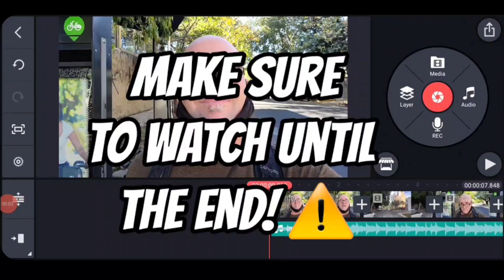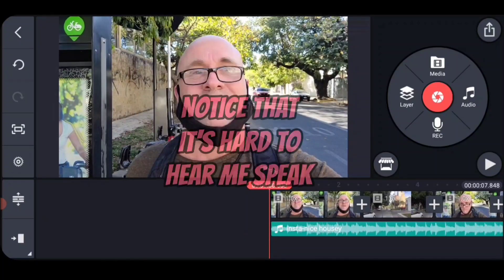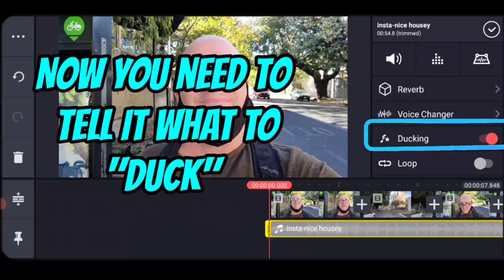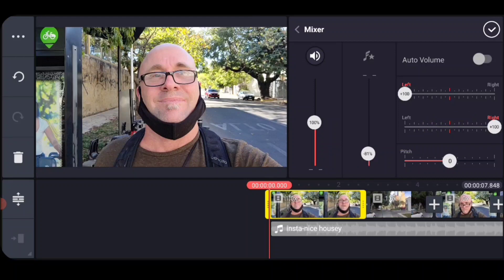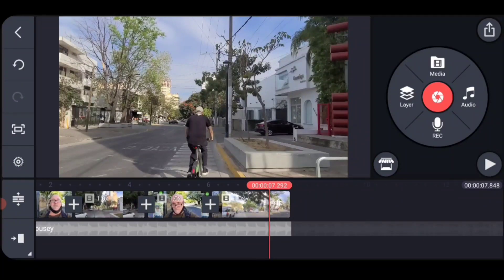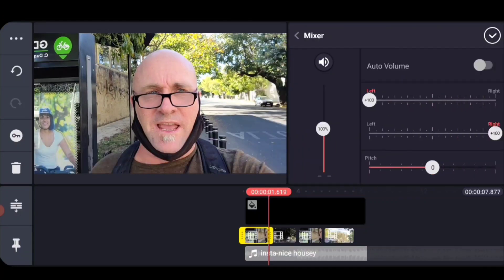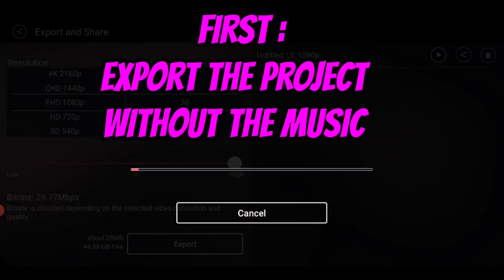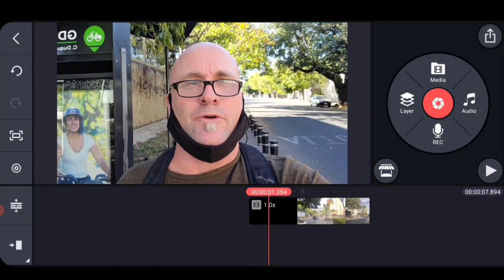Kinemaster Audio Tutorial: Audio Ducking Automatically Adjusts Background Music/Sound Volume Levels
This English language spoken tutorial for Kinemaster mobile video editing platform for Android and iOS shows you how to use audio ducking in order to have your primary audio (in general your narration of video content) automatically reduce the level of music or background content that is playing below it.

Learn to change use this feature to automatically adjust volume levels of audio sources in Kinemaster based on a reduction setting that you use in a clip.  Use the feature called "ducking" to adjust volume levels of multiple audio sources in your timeline.  Extremely useful editing feature for Narrated clips with a separate music track.

This is a basic tutorial that doesn't require advanced knowledge in Kinemaster editing techniques and can be used by any level of user to increase the clarity of the spoken portions of your video projects and productions for your YouTube Channel, for TikTok, for Instagram or for any video delivery platform you choose.